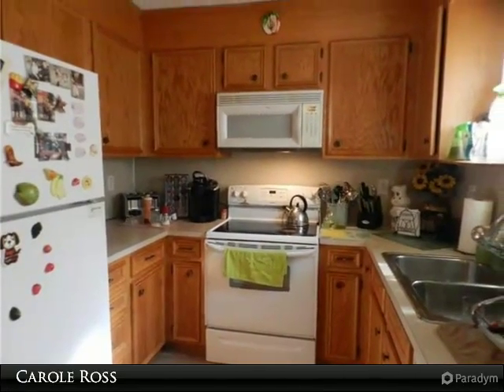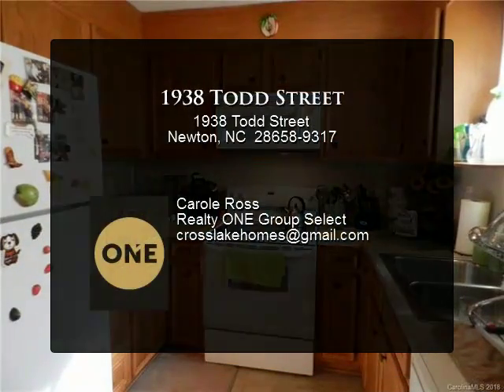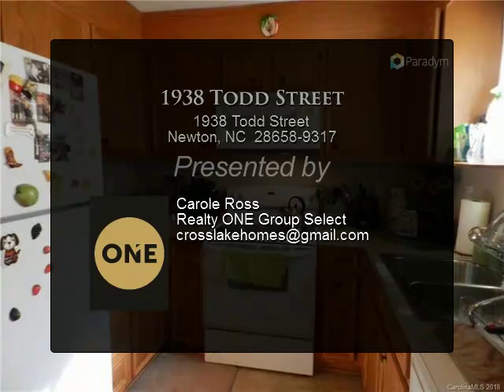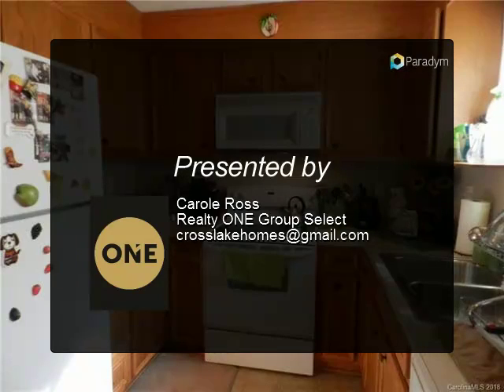1938 Todd Street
Adorable 3 bedroom 2 bath well maintained ranch located on a dead-end street and nicely situated on over half an acre. The large front porch beckons you to come sip your morning coffee and enjoy the sounds of nature. The front yard is fenced. Relax on the screened-in back deck overlooking the huge flat backyard with a creek gently flowing in the back just behind the trees. Plenty of room for a pool. Truly a country living atmosphere with the City just up the road. New Trane HVAC in 2014. One car finished painted garage with storage shelves and extra wide driveway for additional parking. This house is located close to the Interstate, highway, shopping, dining and schools. Call today to schedule a private showing.

Presented By:
Carole Ross, Realty ONE Group Select
View My Inventory: